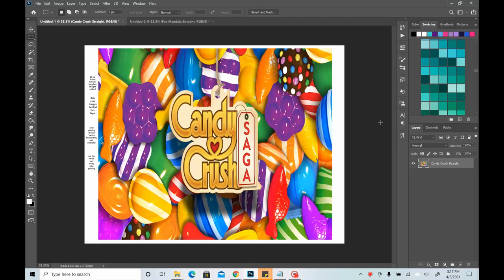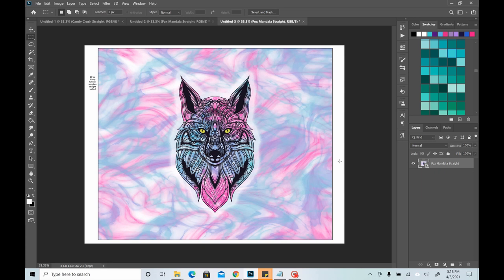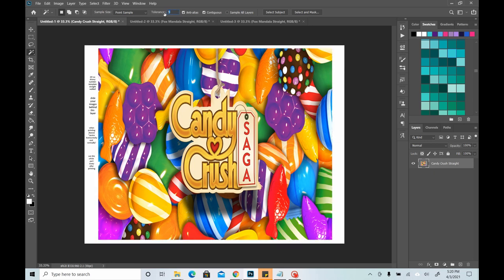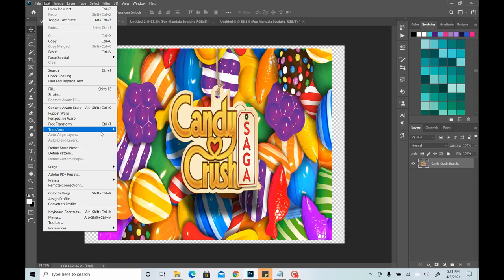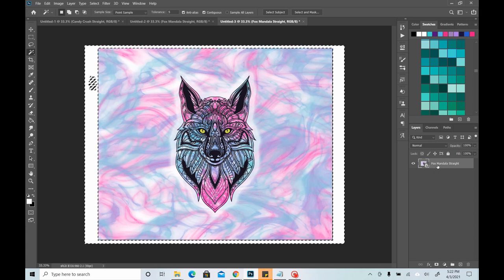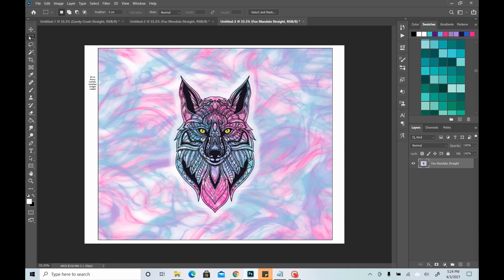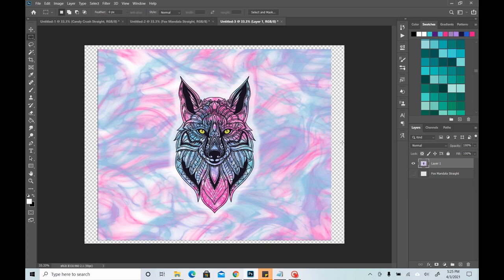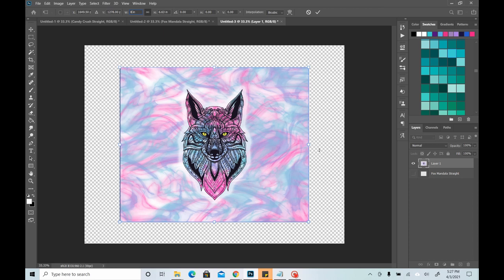Removing an image from a template using photoshop for sublimation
In this video, I will walk you through some different ways to use photoshop to remove a template or border from an image to use for sublimation. All of my images come pre templated for perfect printing size but you can use them for any size cup you'd like! Check us out at Wyldeweasel.com for amazing sublimation designs.